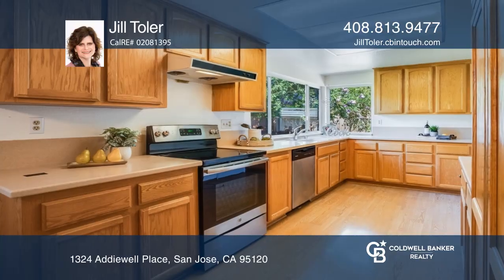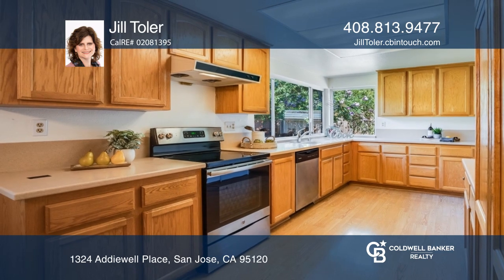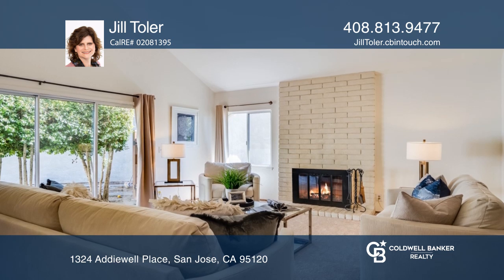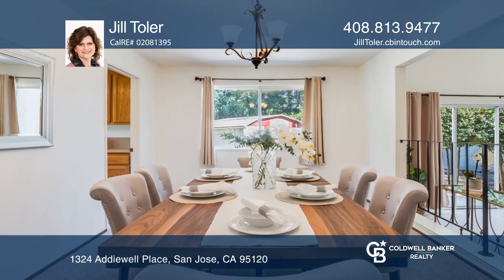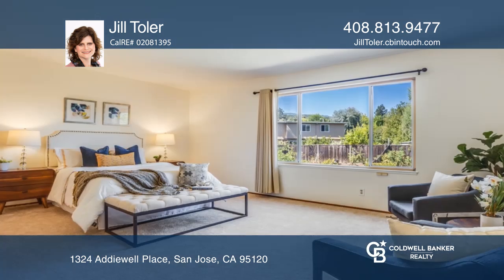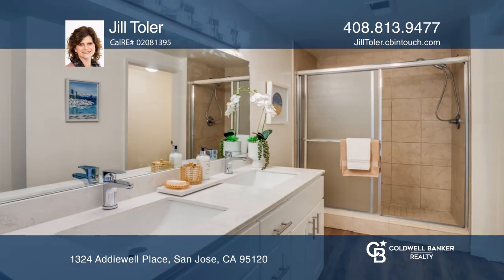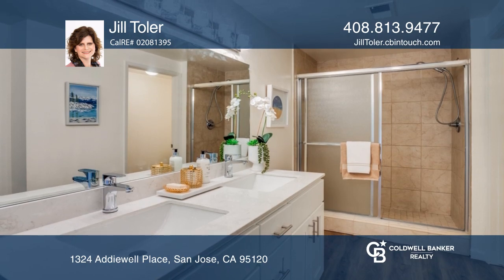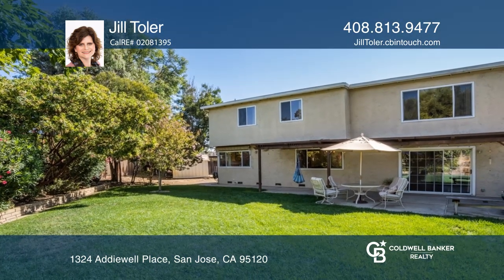1324 Addiewell Place San Jose, CA | ColdwellBankerHomes.com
1324 Addiewell Place, San Jose, CA

This lovely Almaden neighborhood home near great Almaden schools is situated on a peaceful street with approximately 2,650 square-feet on a very large lot. This home has an excellent floor plan with a galley concept kitchen, dining and family room, including a spacious formal dining and living room.